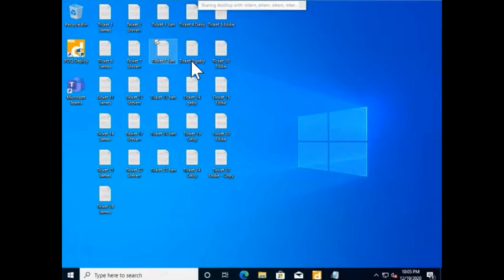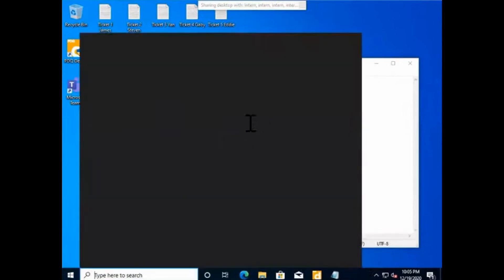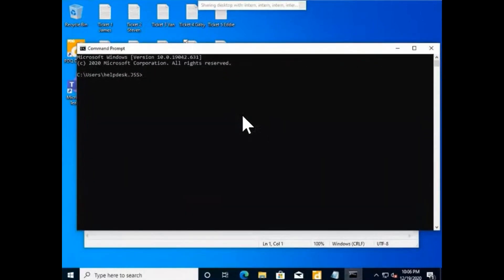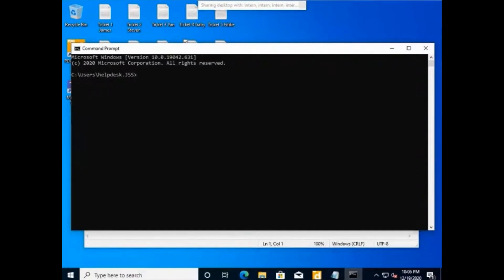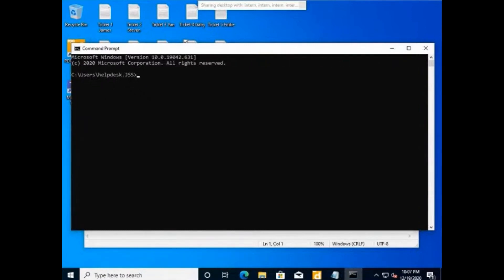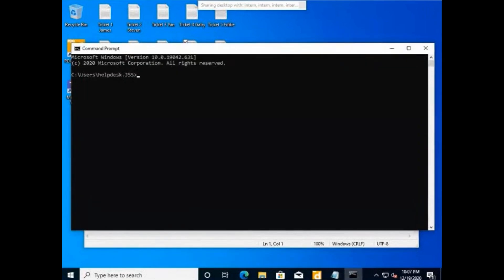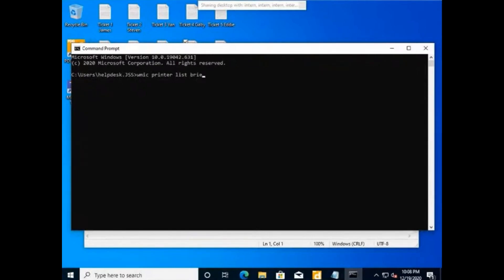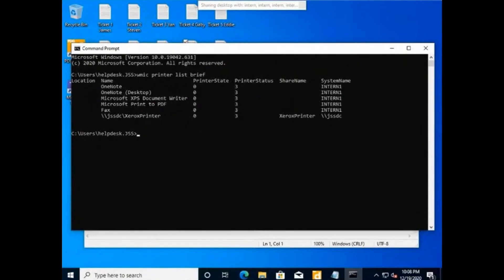IT Support Interview Questions: List connected printers using CMD